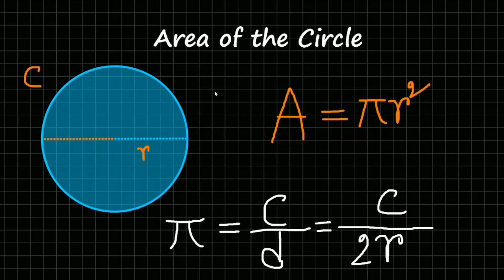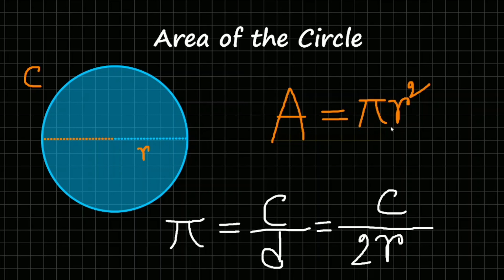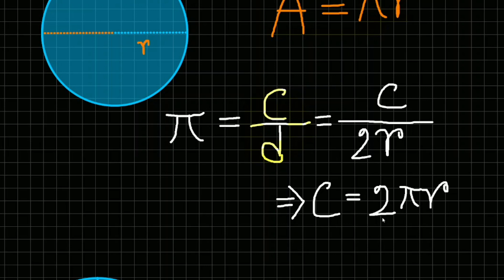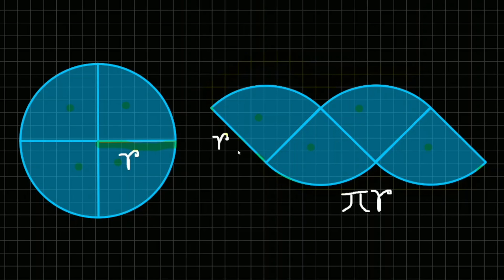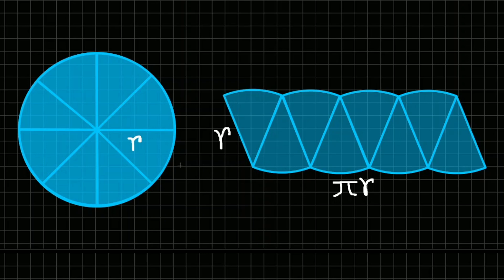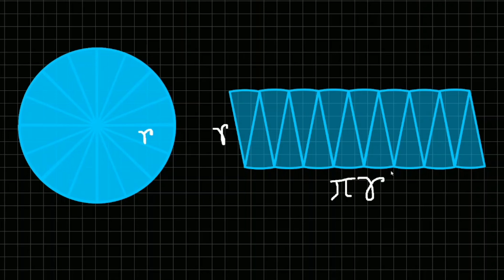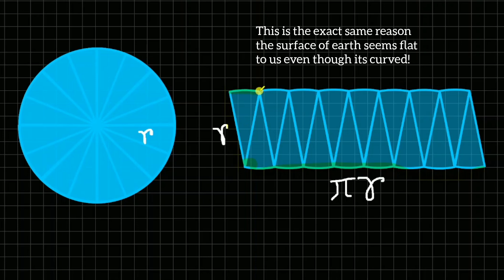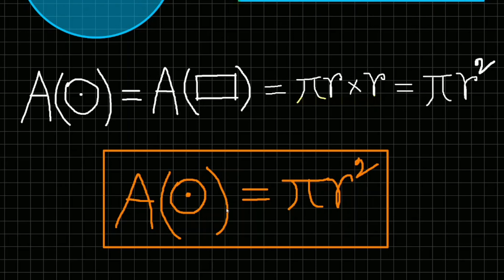Why is the area of the circle πr^2?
An intuitive proof of the area of the circle without directly using any Calculus